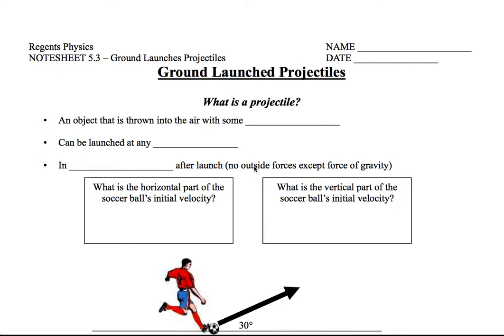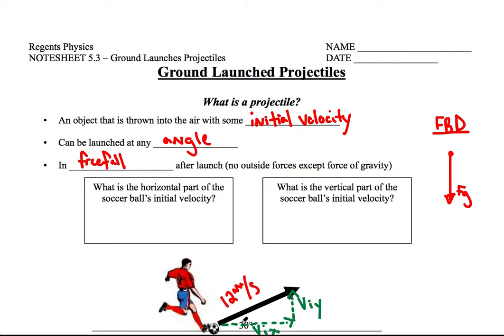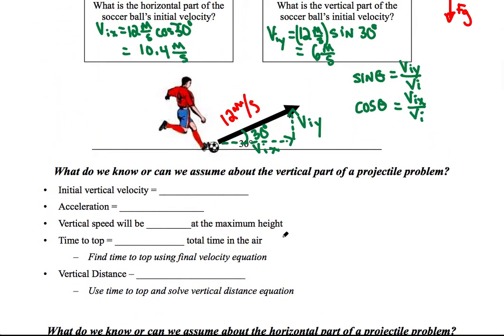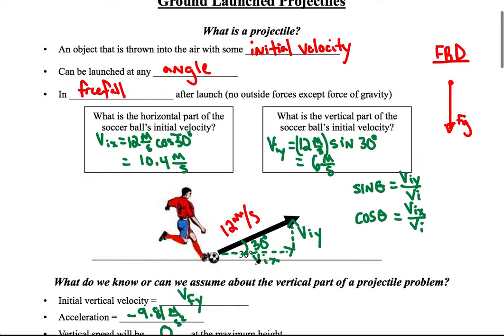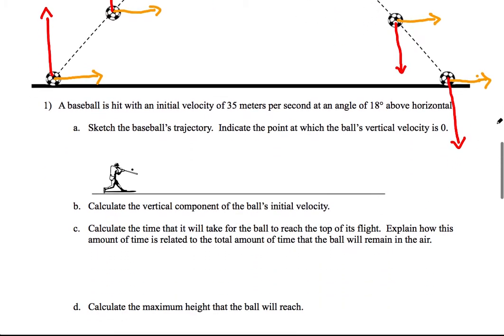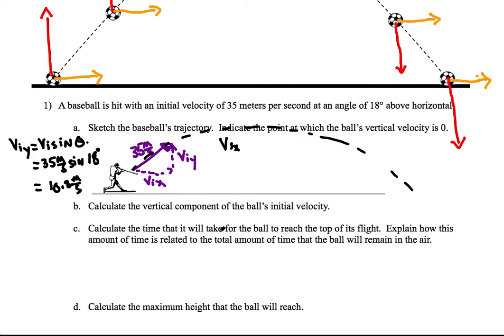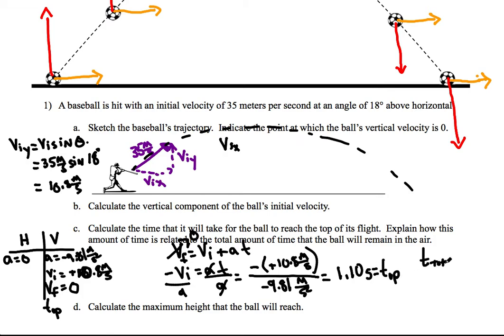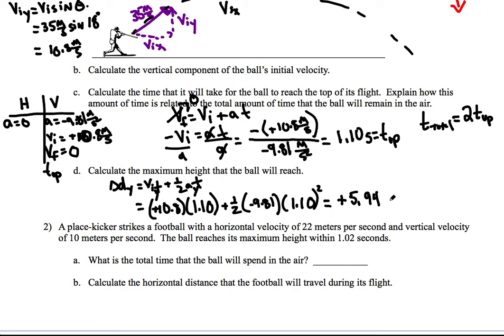notesheet ground launched projectiles